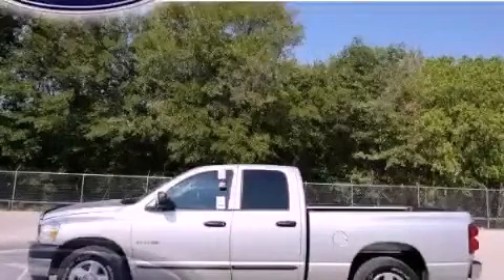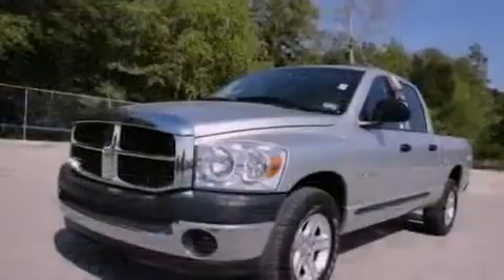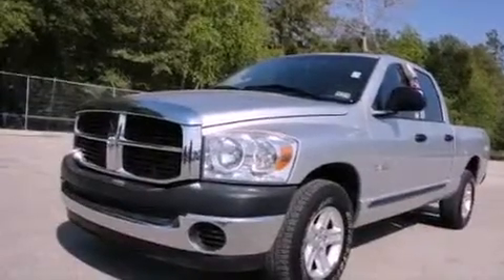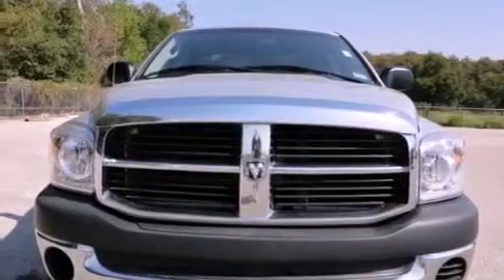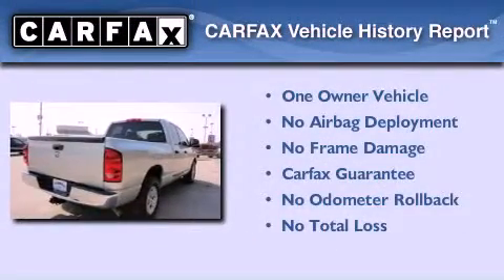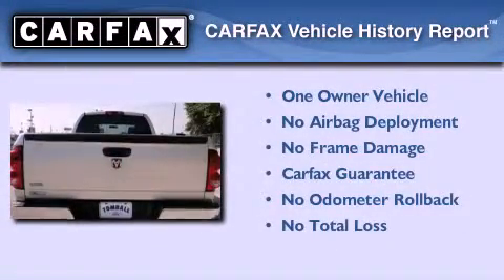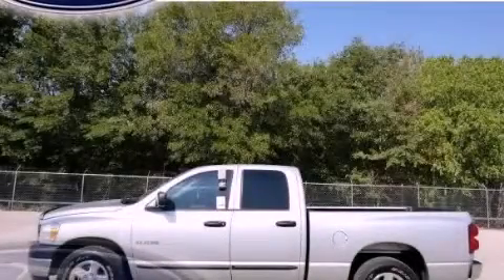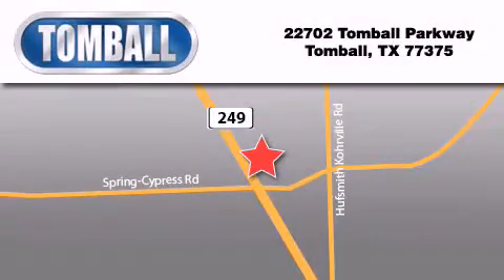2008 Dodge Ram 1500 Tomball TX 77375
Year : 2008

 Make : Dodge

 Model : Ram 1500

 Engine : Gas V8 4.7L/

 Trans . : Automatic

 Exterior : Bright Silver Metallic

 Miles : 70,651

 Interior : Medium Slate Gray

 Stock : 8J141943

 Tomball Ford

 22702 Tomball Parkway